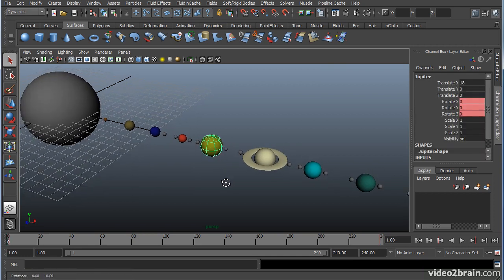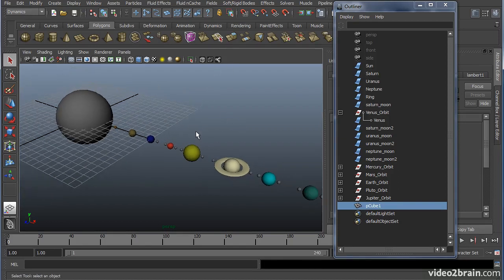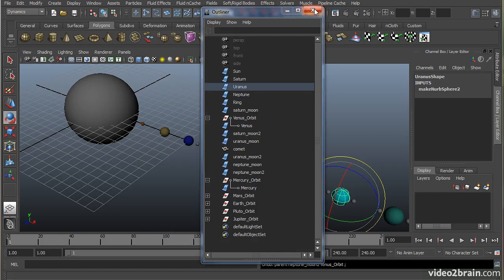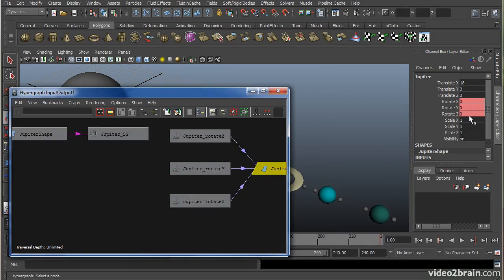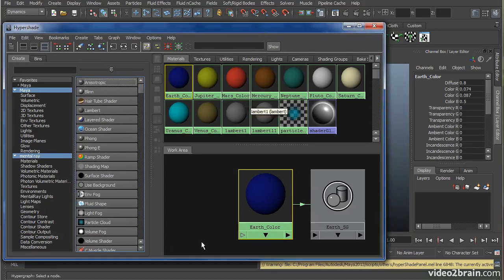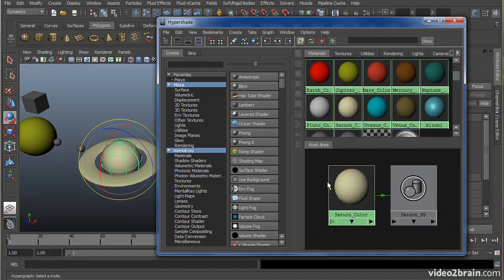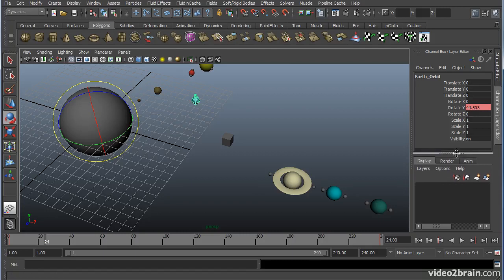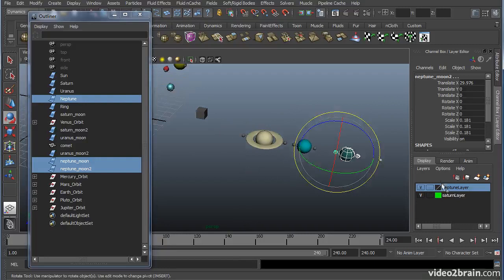Learning Autodesk Maya 2013: A Video Introduction. File 02 04 Maya 2013